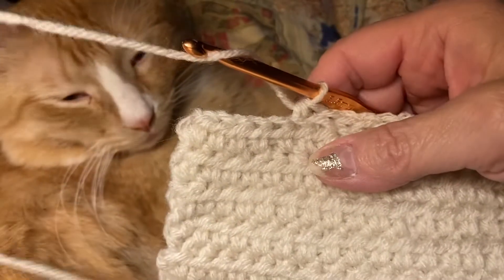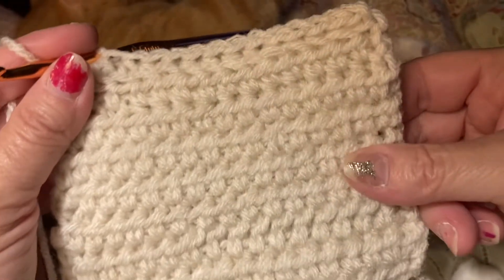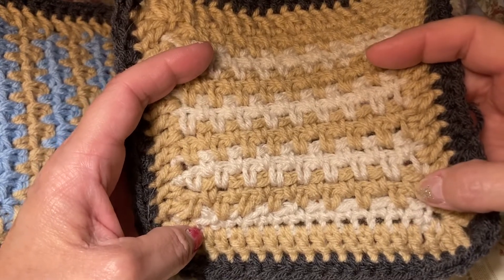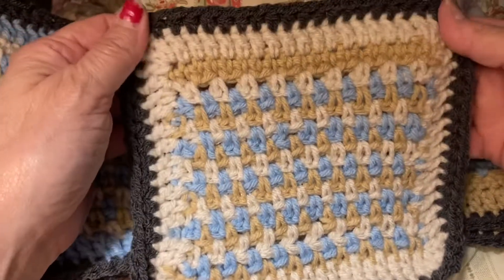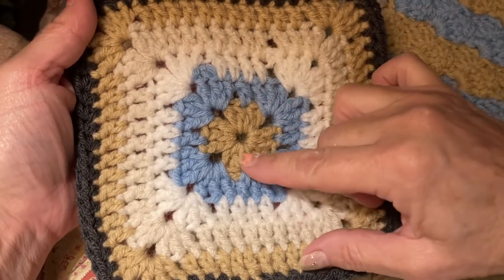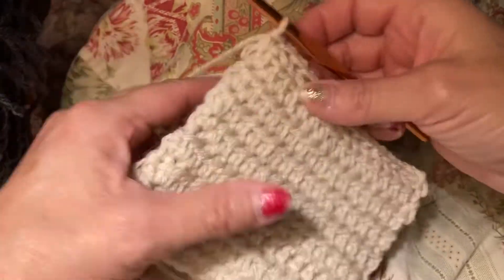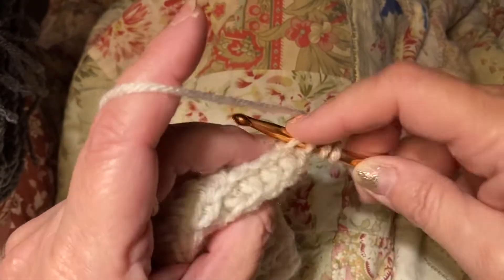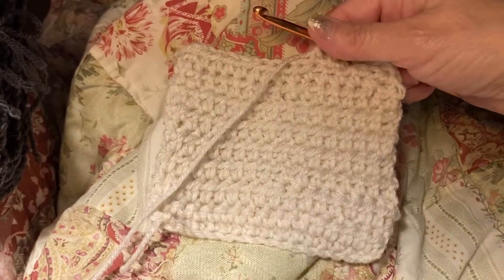Tutorial on doing the Thermal Stitch. Making squares for a blanket. Come join me!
Tutorial on doing the Thermal stitch, I am making different squares to sew together to make a blanket. Works up fast an a pretty and warm stitch!.